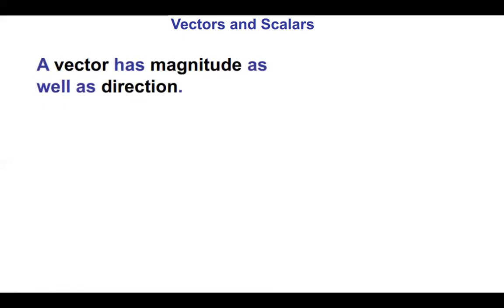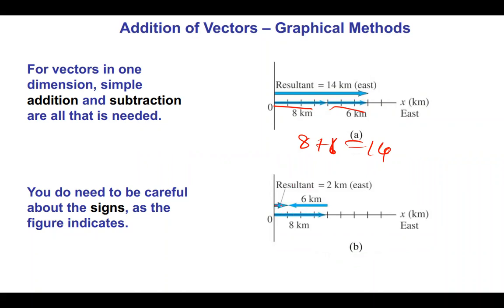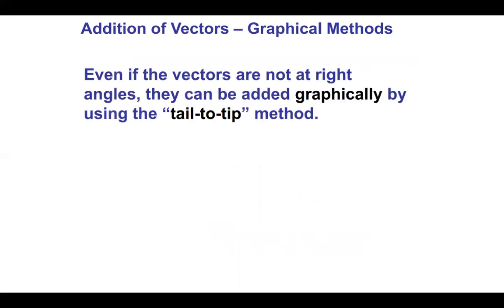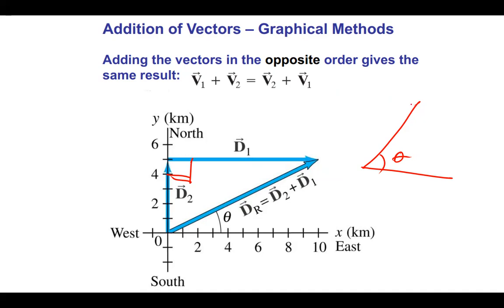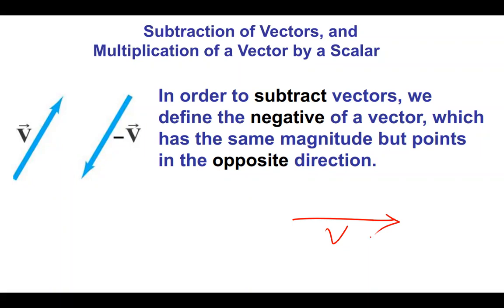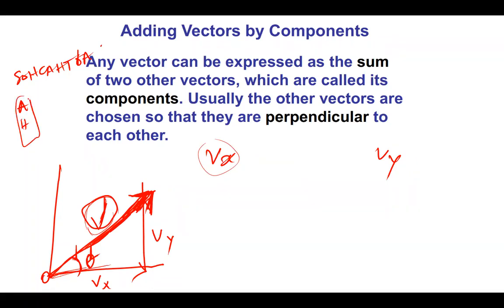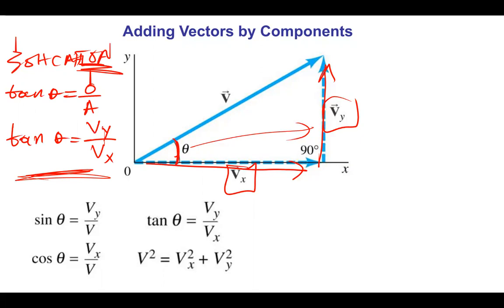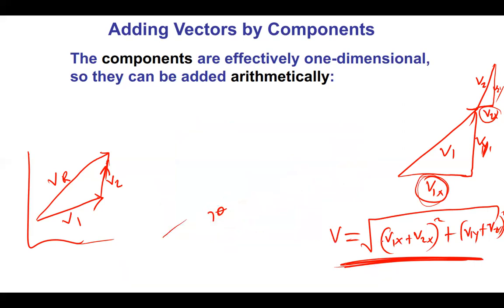PHYSICS VECTORS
HARMTEDY C